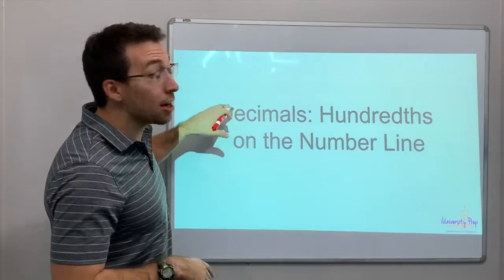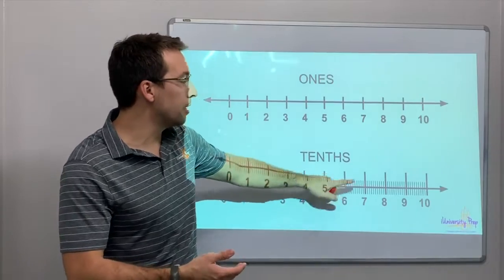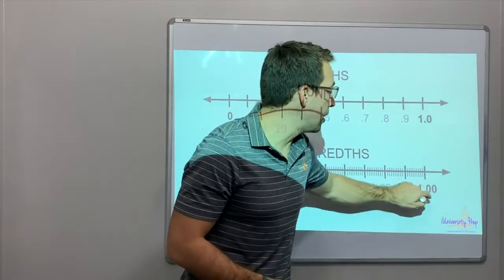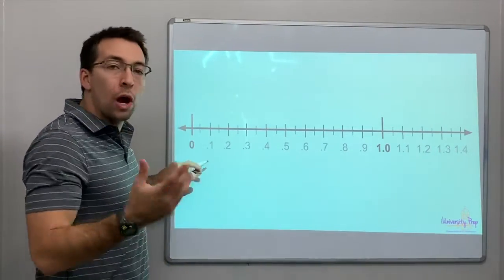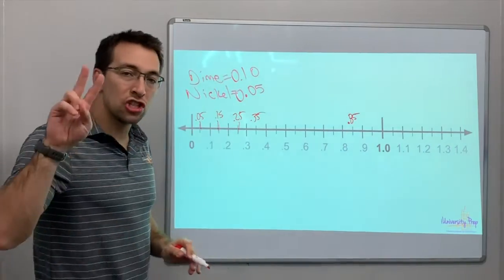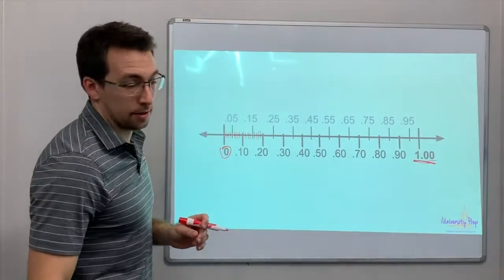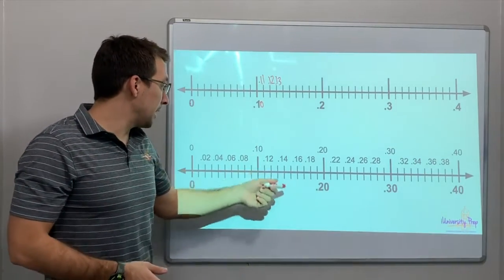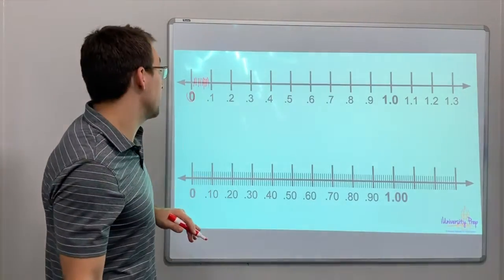Decimals - Hundredths on the Number Line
Learn how to represent hundredths value decimals on the number line.